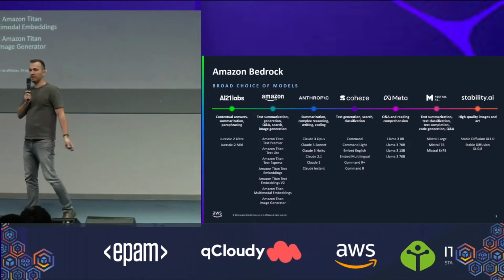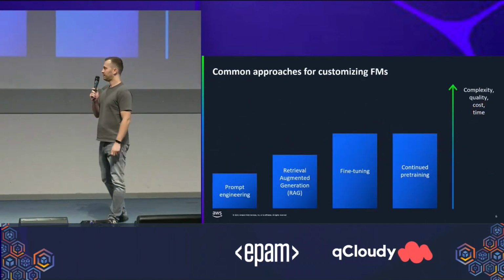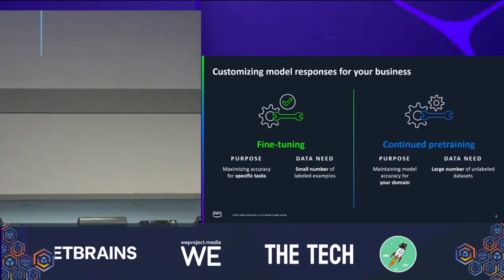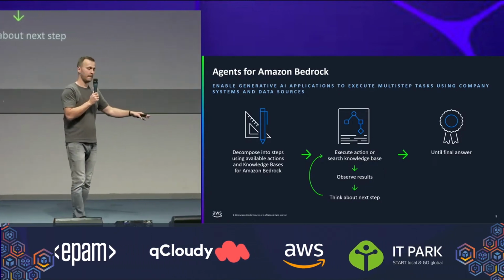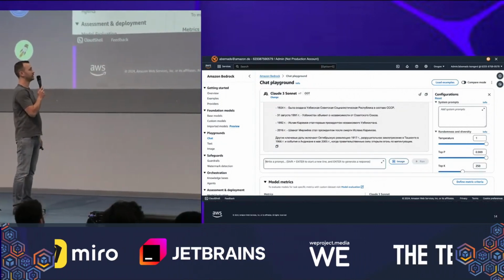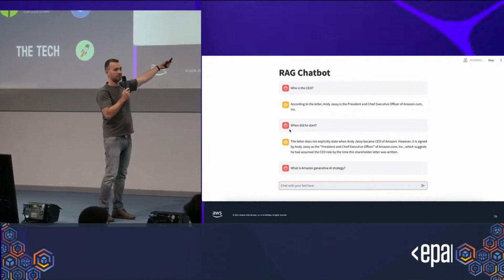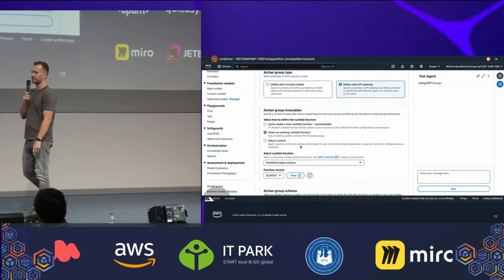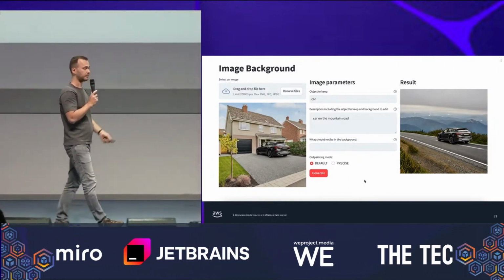Aleksandr Bernadskii - Building GenAI apps with Amazon Bedrock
Aleksandr explores common usage patterns for Generative AI and demonstrate techniques for generating text and images, showcasing how these innovations can enhance organizational productivity.